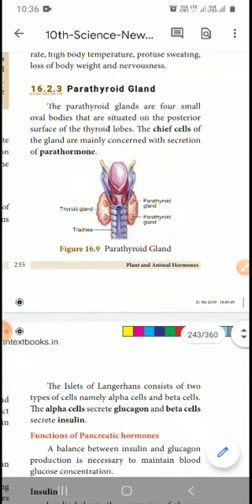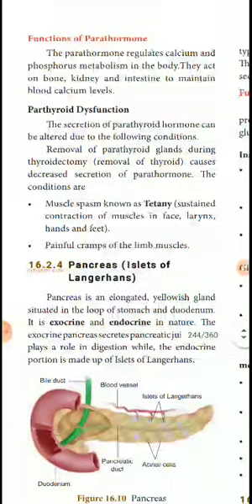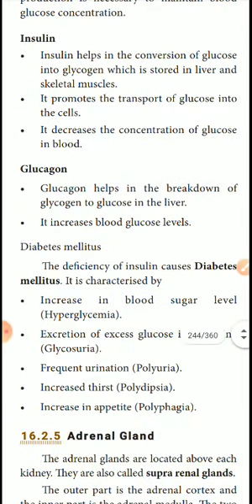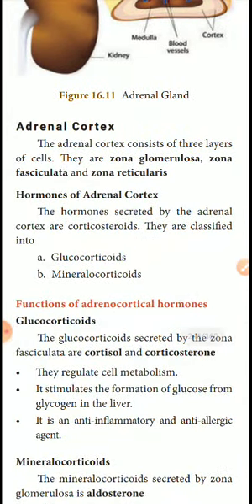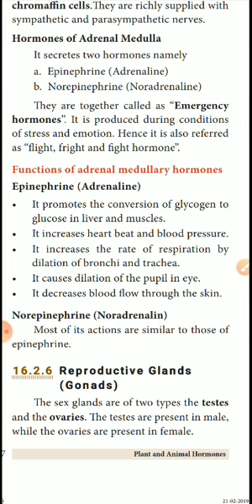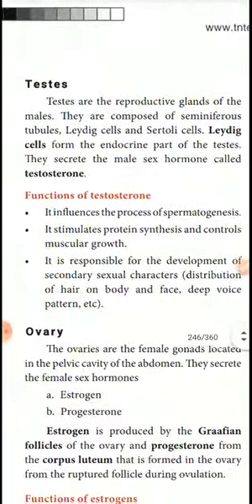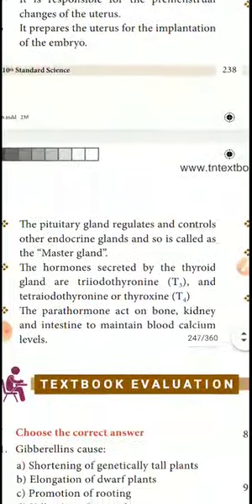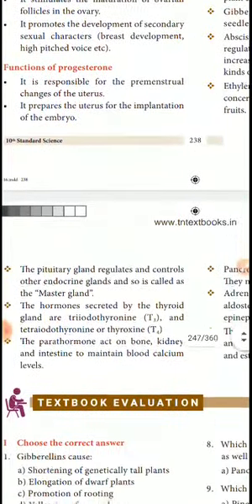std ix sci II